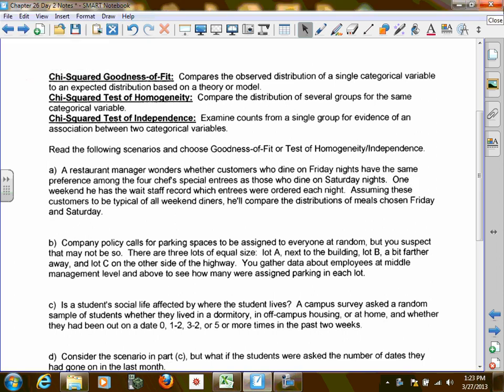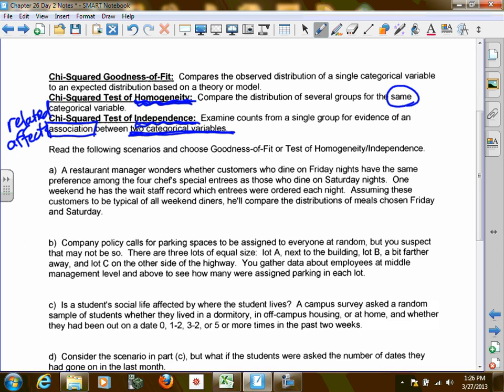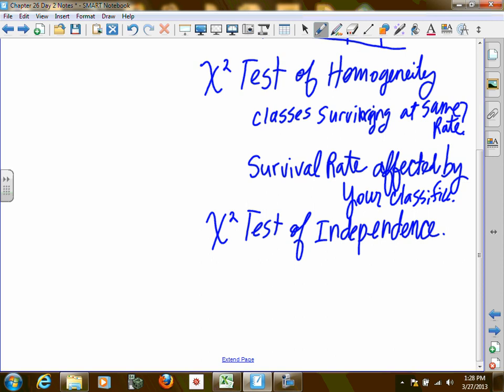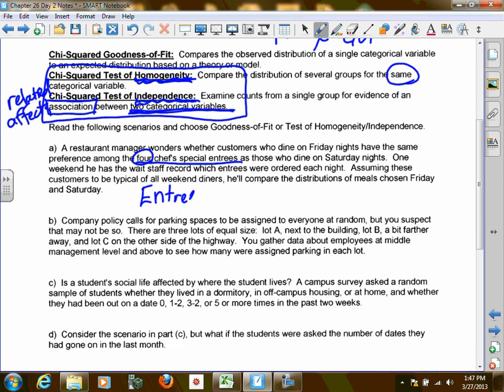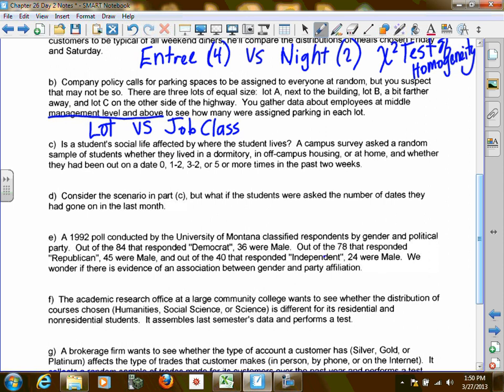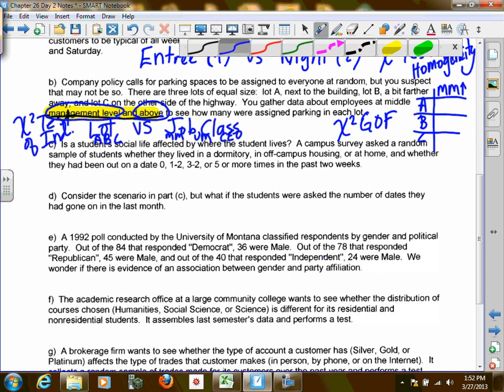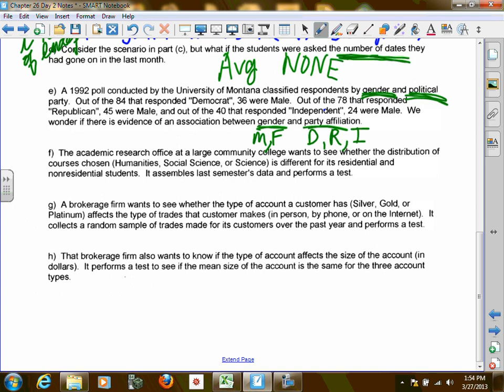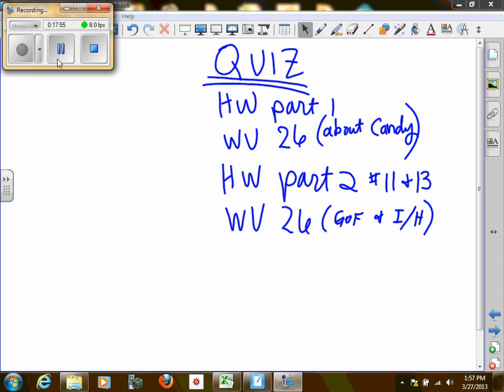How to Tell Which Type of Test